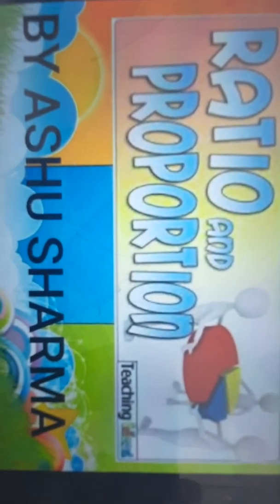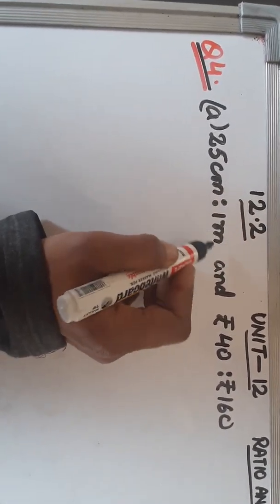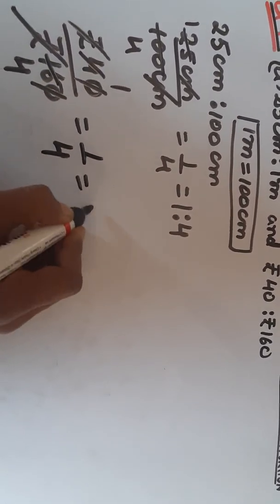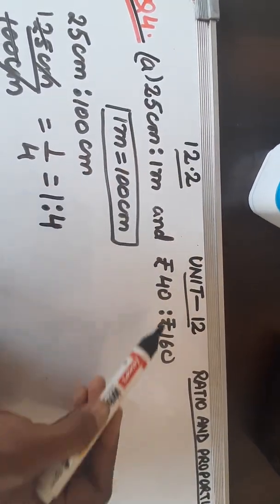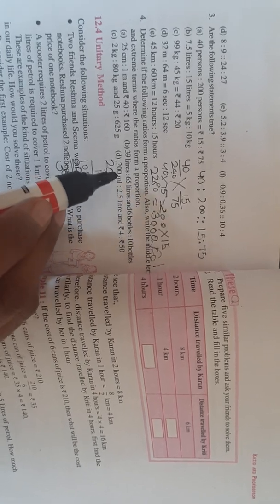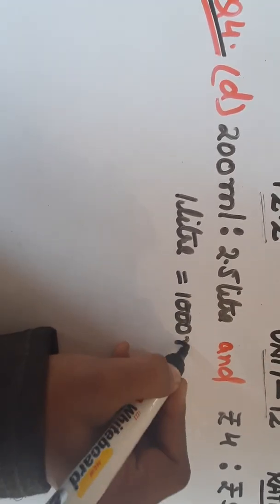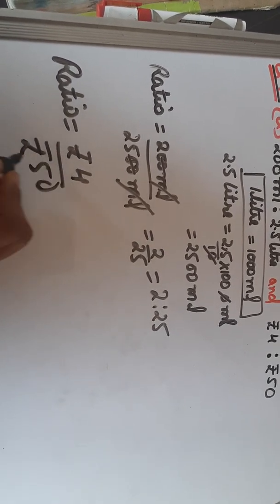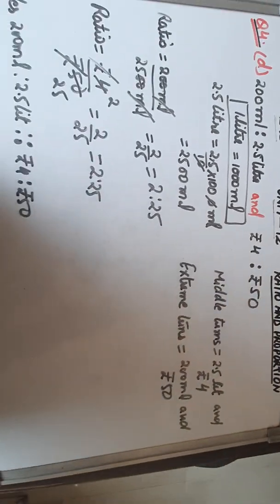6th maths unit 12, 12.2, Q4